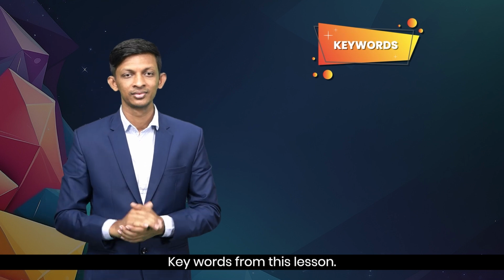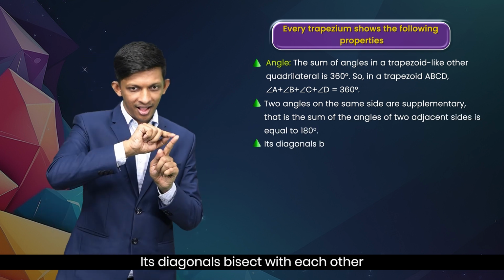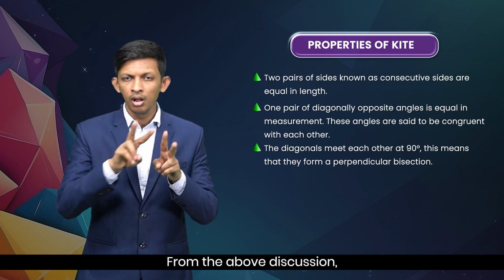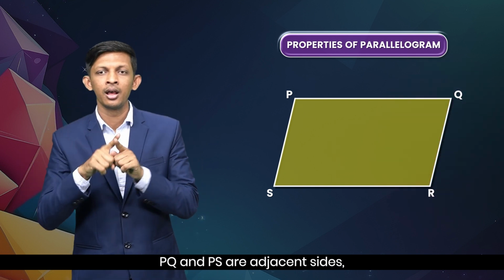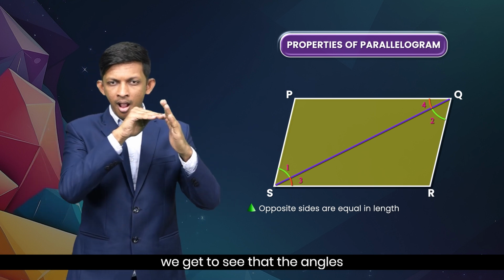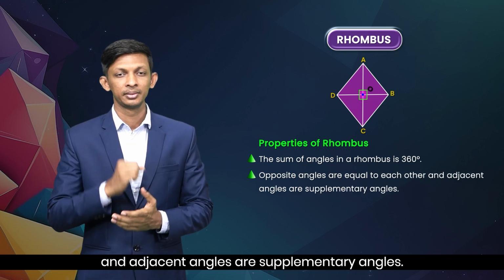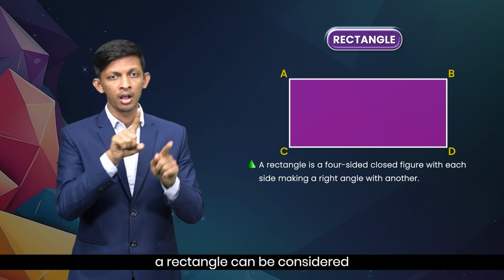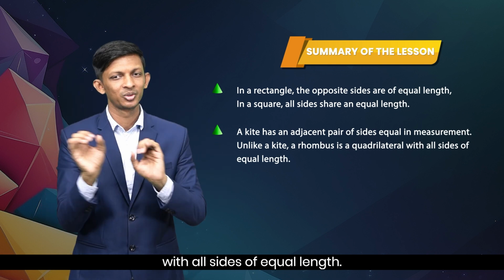8th Maths I Understanding & Construction of Quadrilateral P -5 | Lessons in sign Language for H.I